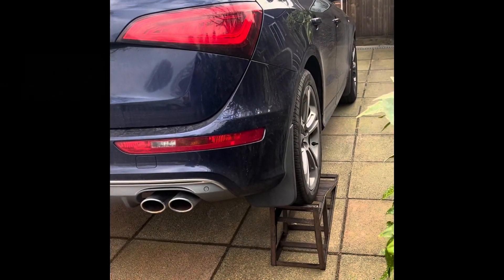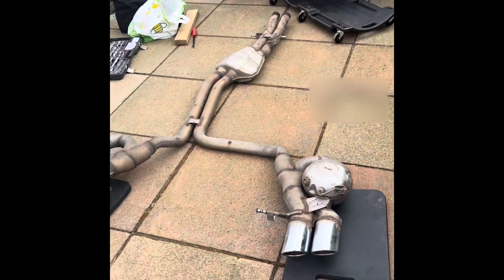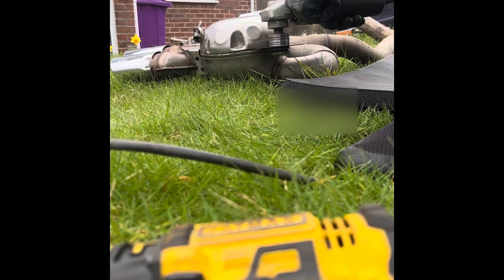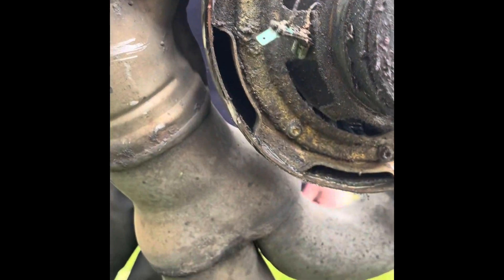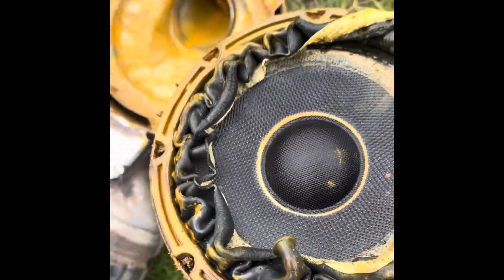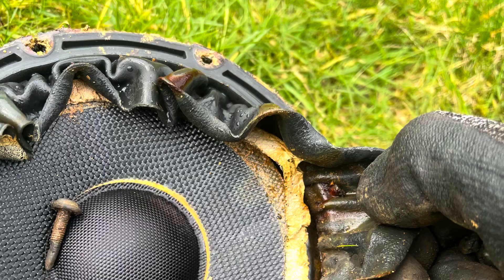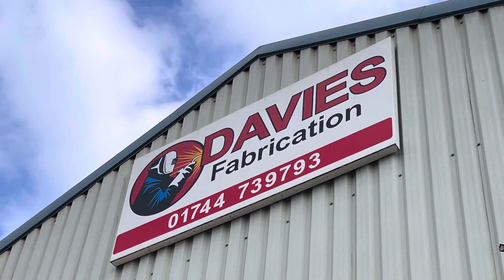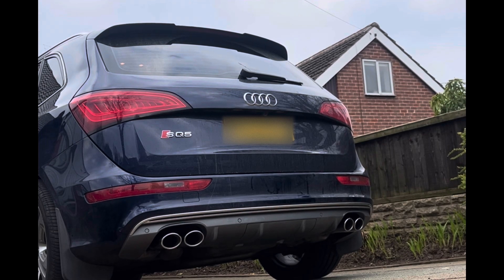Audi SQ5 BiTDi Active Exhaust Speaker replacement fault code C113C13 - Visaton W165A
Both active exhaust speakers had failed so I removed the exhaust system, cut open the domes and replaced the speakers with like for like 2ohm Visaton W165A speakers which are designed for the heat produced in exhaust systems.